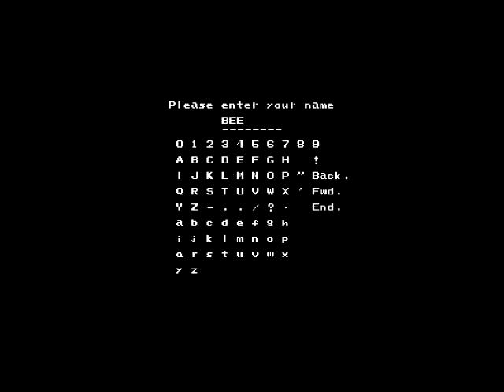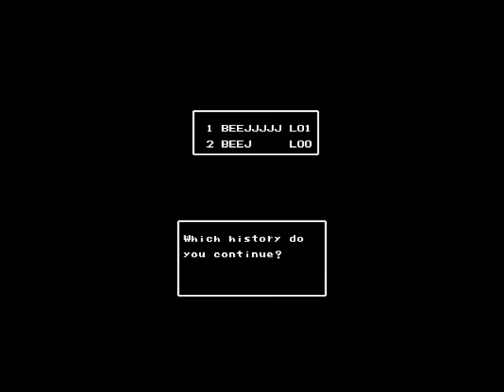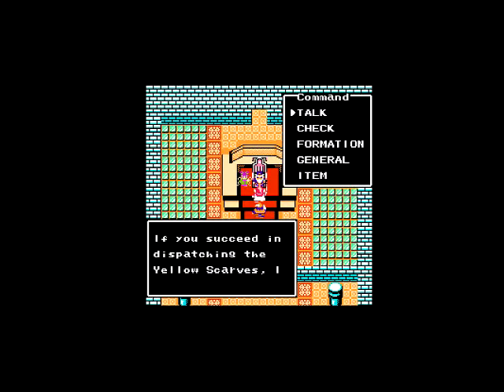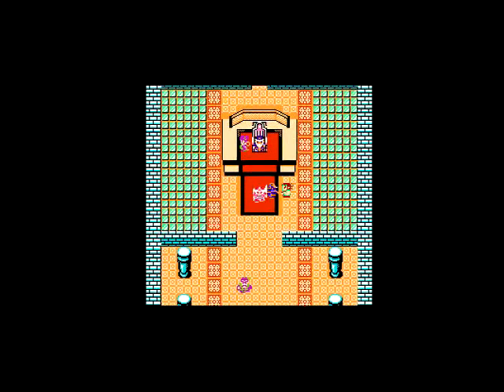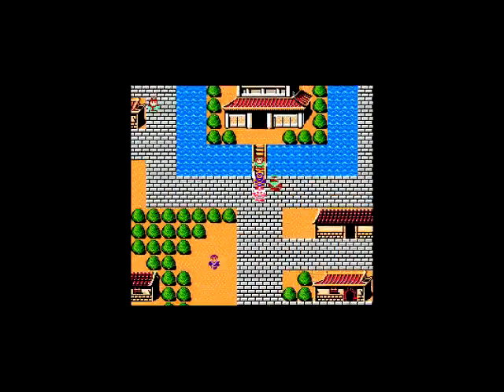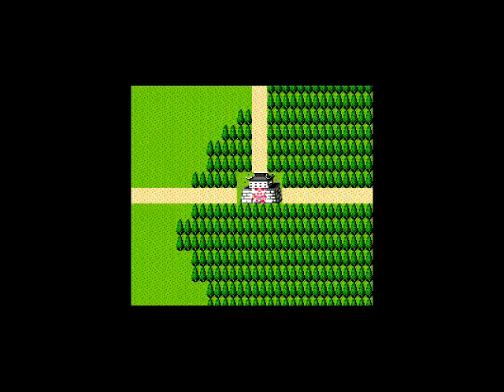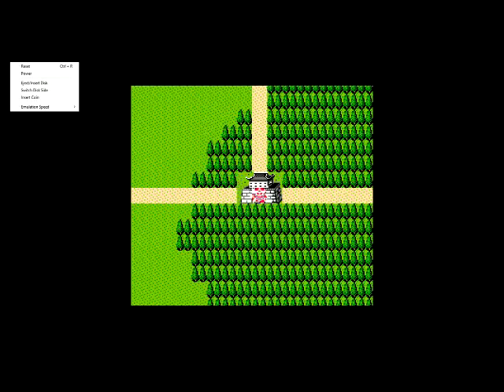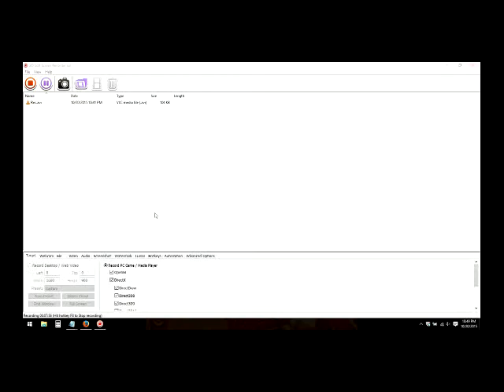Let's Play: Destiny of an Emperor. Part 1: Getting started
First video includes travelling to the first town, buying equipment, and forming your starting party. This is a great classic game I grew up with and is based on the Historical Novel Romance of the Three Kingdoms.